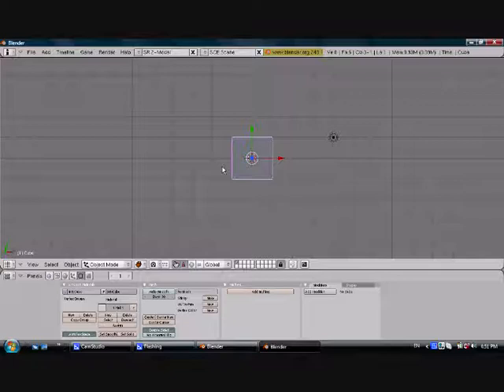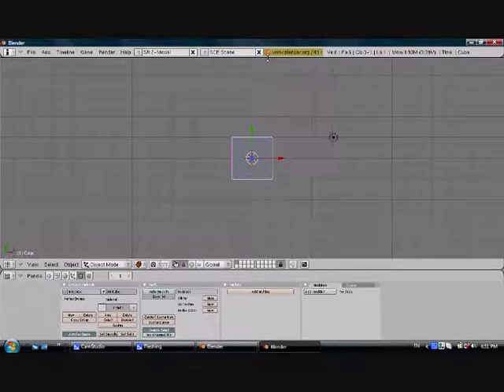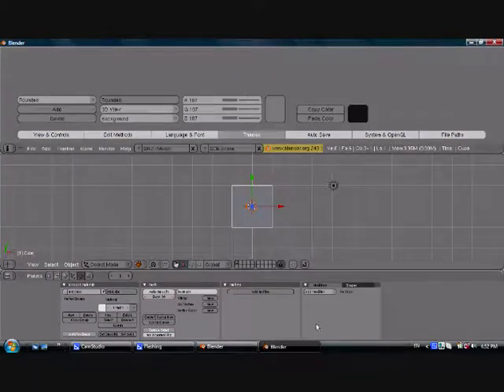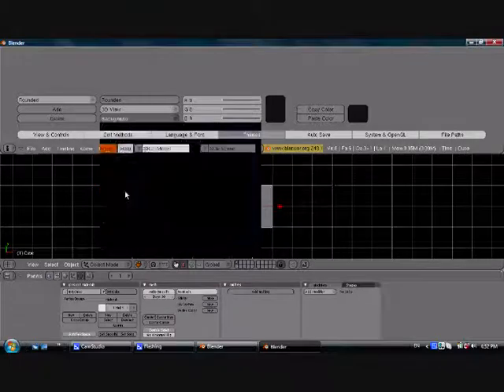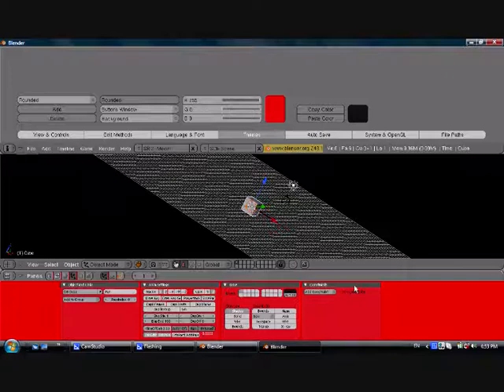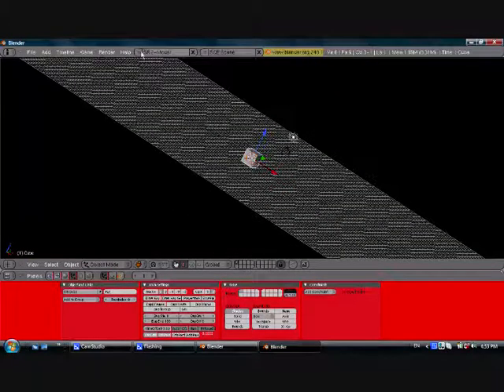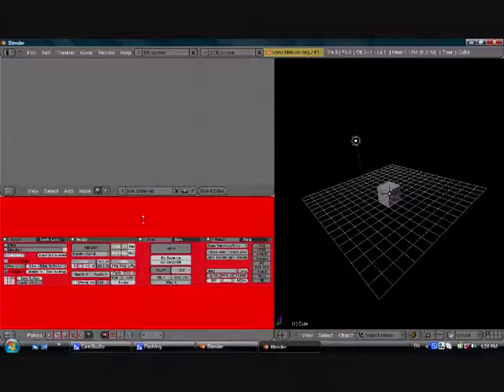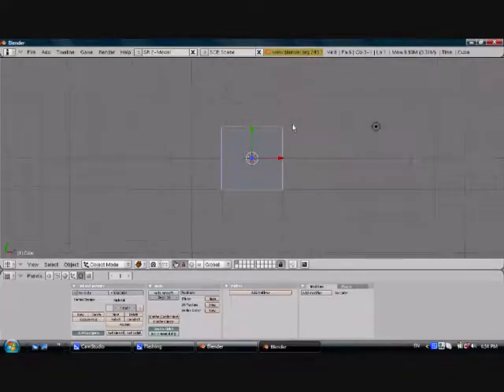Blender Tutorial - Changing Themes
This is my first tutorial so it's pretty amature. I'm going to keep making tutorials for blender. This is a tutorial on how to change the color themes in blender.